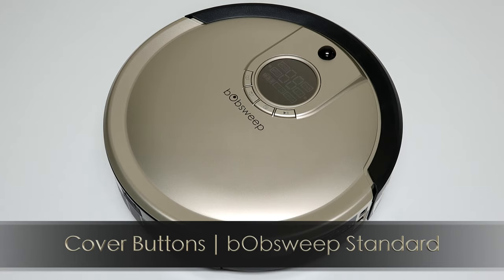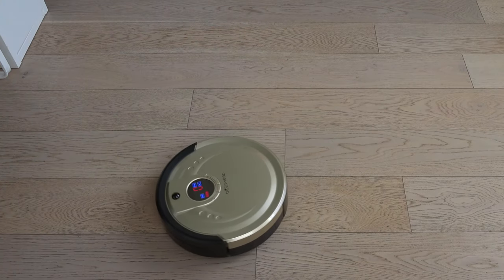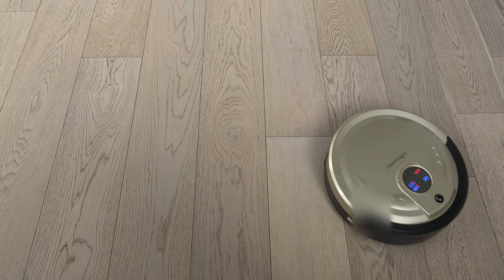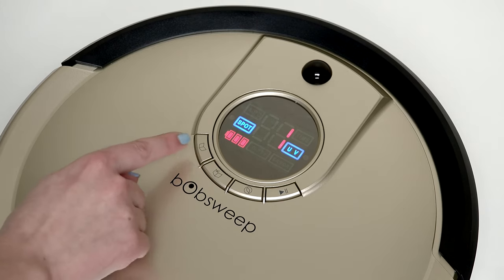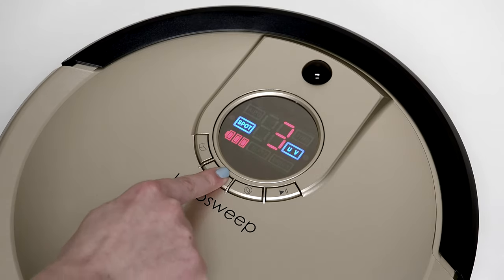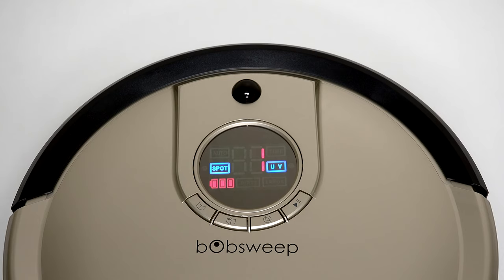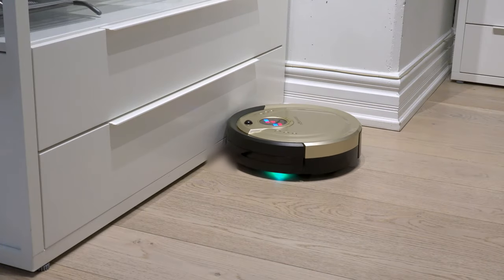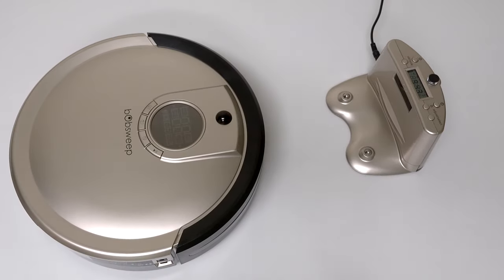Cleaning Modes | bObsweep Standard™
The side brush pictures, diagrams, schematic videos, and training videos in this manual do not reflect the design of the actual product. The side brush has an enhanced 360 design.

bObsweep Standard is equipped with 3 automatic cleaning modes: Auto 1 or Robot, Auto 2 or Quick Clean, and Auto 3 or Touch Up.

In each of these settings, Bob will automatically maneuver around the home and cycle through his different cleaning patterns: Spiral Track, Wall Track, and Waffle Track.

In Robot mode, Bob cleans until his battery needs to recharge. When his battery reaches 15% capacity, he will return to his charging station. To select this setting, first turn Bob’s side power switch ON. Then press Go on the cover screen and Bob will enter robot mode.

In Quick Clean mode Bob cleans for 30 minutes before returning to his station.

To select this setting, press the Mode button, the left-most button on Bob’s cover. Auto will light up on his screen. Then press the Program button, to the right of the previous button. The number 2 will appear on his screen. Press Go and Bob will perform his quick clean.

In Touch Up mode, Bob cleans for 15 minutes then returns to his charging station.

To select this setting, press the Mode button. Then press the Program button until you see the number 3. Press Go and Bob will perform his touch up. You can also tell Bob to enter one of his targeted cleaning modes: Spiral Track, Waffle Track, or Wall Track.

Press the Mode button until you see Spot illuminated on the screen. Press the Program button once, twice, or three times to select Bob’s movement pattern, then press Go.

1 indicates Spiral Track. In this mode, Bob will target a 5 by 5 foot spill zone by spiraling out from the center and then reversing his movements for 4 minutes.

2 indicates Waffle Track. In this mode, Bob targets a 5 by 6 foot spill zone by tracing a grid pattern for 4 minutes.

3 indicates Wall Track. In this mode, Bob will travel along the perimeter of the home for 10 minutes.

Bob’s disinfecting UV lamp will be on by default in all of his cleaning modes.
Press the UV button on Bob’s cover to turn the UV lamp off or back on depending on your cleaning needs.

Press Go and Bob will perform the desired targeted clean before returning to his station.
Press the Mode button until you see 3 battery bars lit up on Bob’s screen. Press Go and Bob will line up with his station and charge himself.

Once Bob’s battery reaches a full charge he’s ready to work again. To conserve battery,  you may remove Bob from the station and turn his side power switch off.